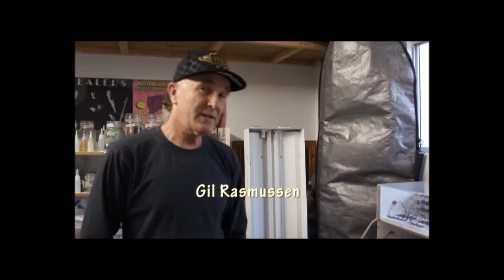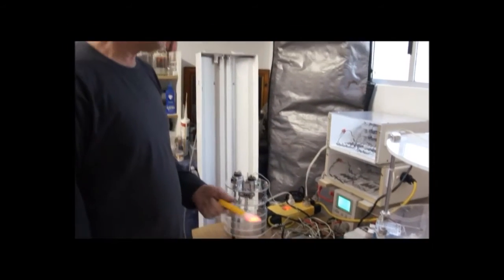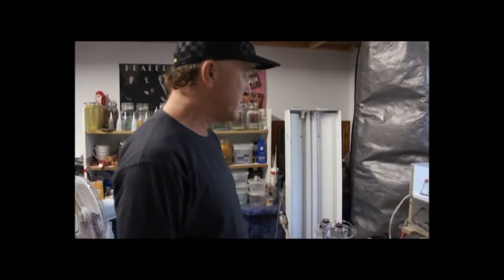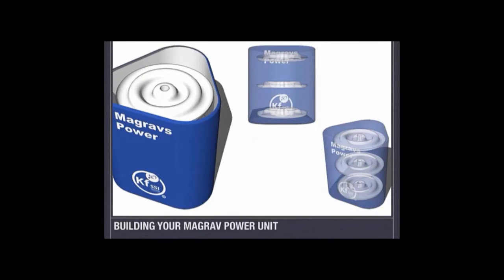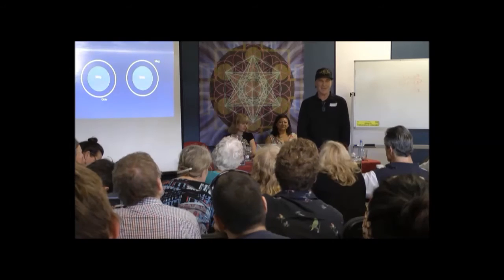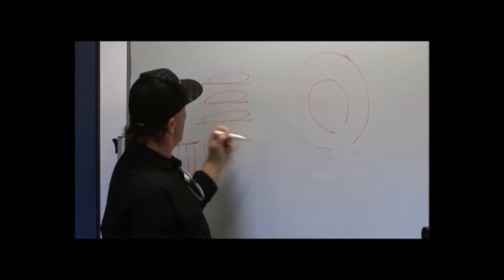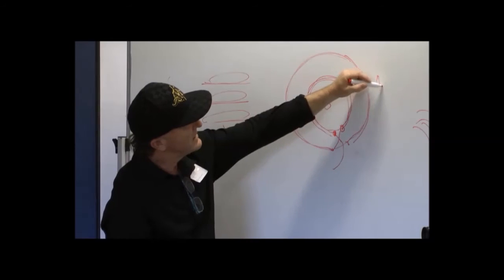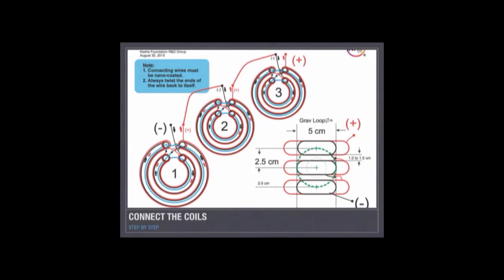MagRav Introduction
A short introduction on how a Magrav unit works